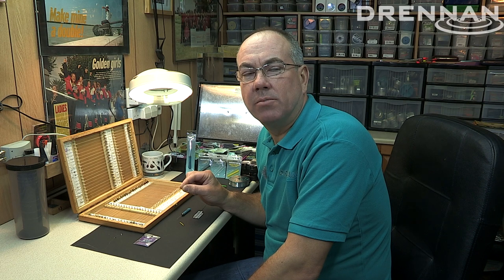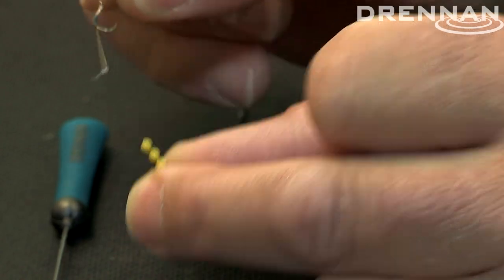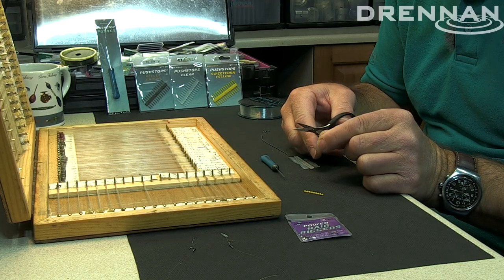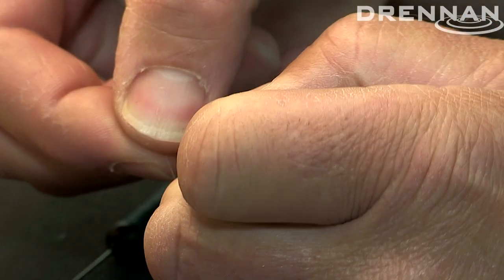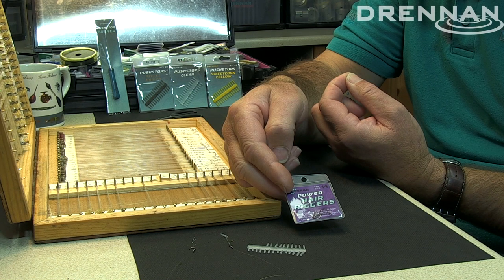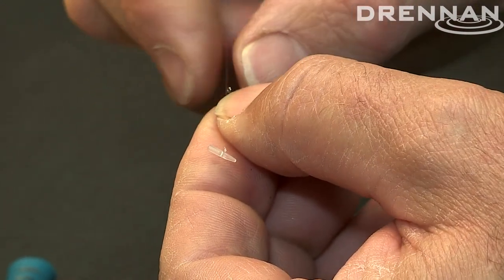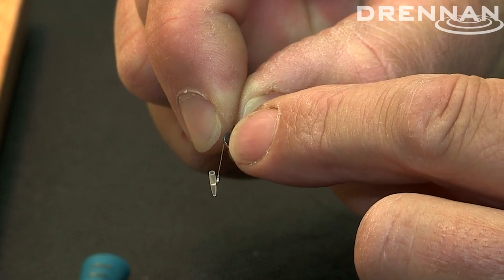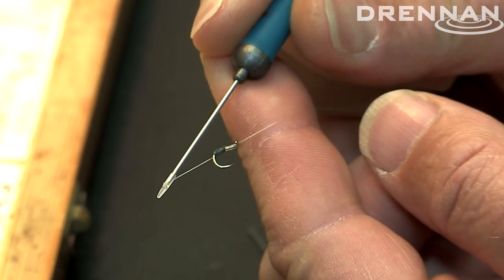Alan's Hair Rig Using Drennan PushStops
Five Times World Champion Alan Scotthorne shows how he ties a hair rig for use with the Drennan PushStops system.